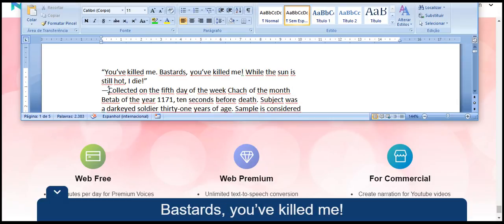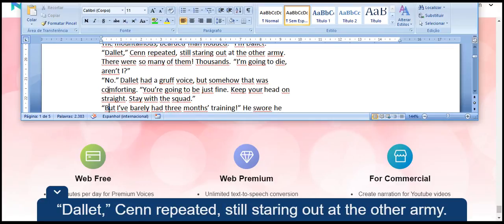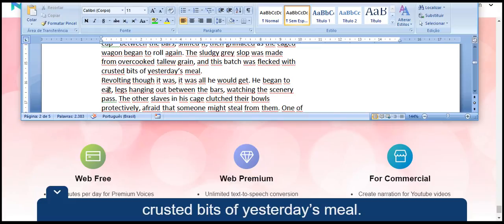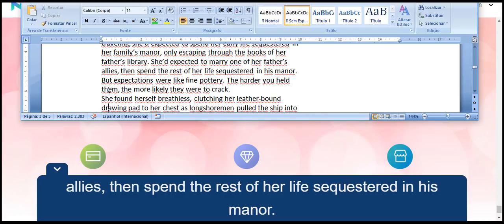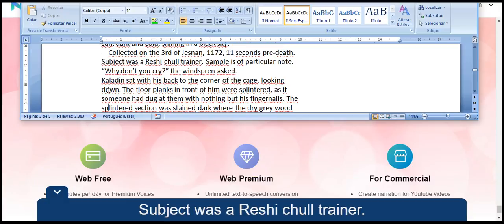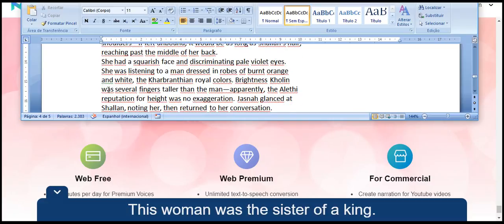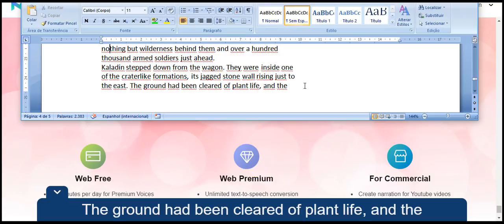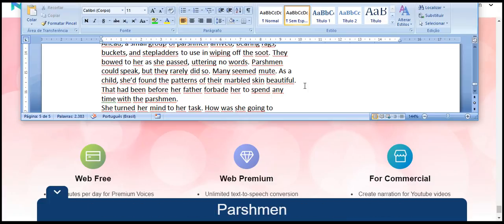changer afraid more